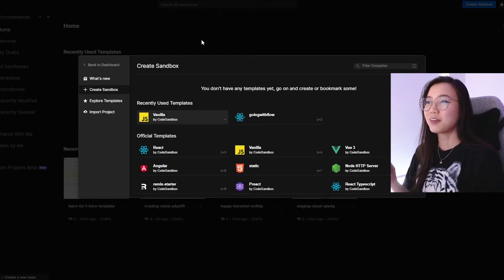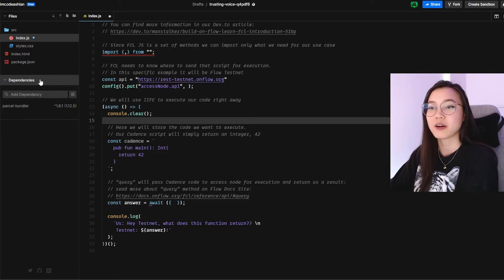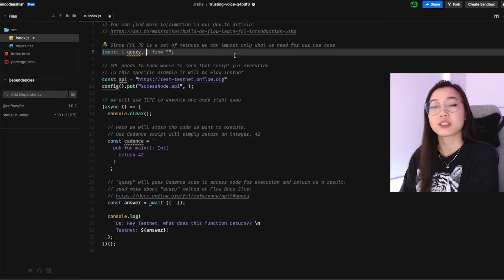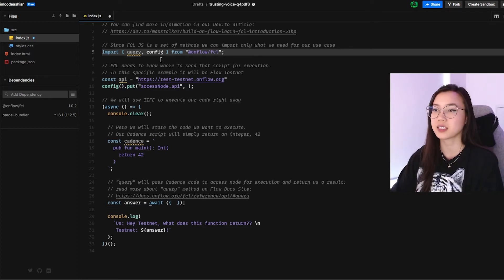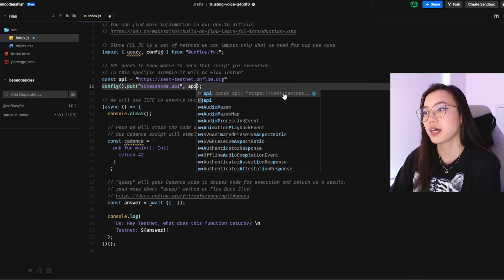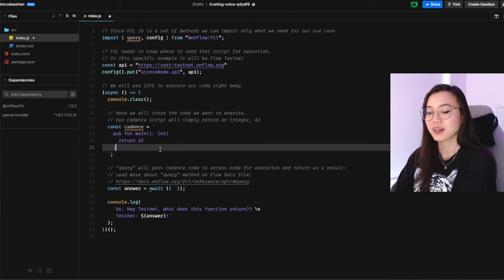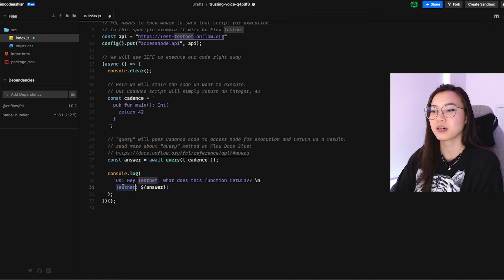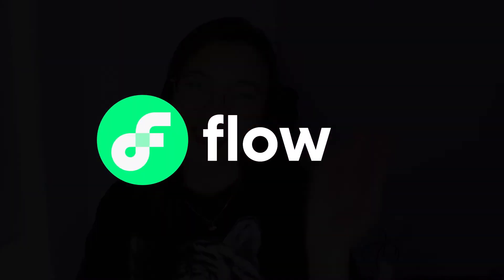Build on Flow! Learn FCL - Part 1: Introduction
Learn FCL video series walks you through various ways you can utilize FCL, Flow Client Library, when developing your next web3 app on Flow. This series is inspired by Max Starka's Learn FCL series found on dev.

0:00 - 0:35 intro
0:35 what is FCL?
1:09 setup
3:43 code
4:45 conclusion